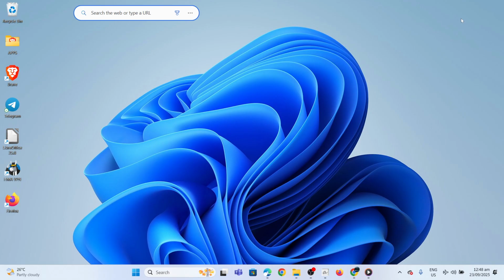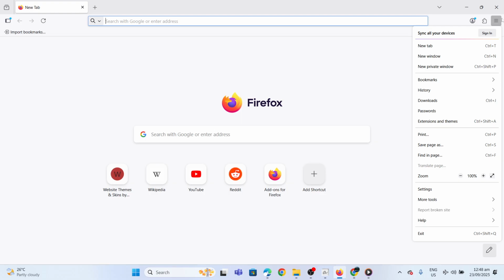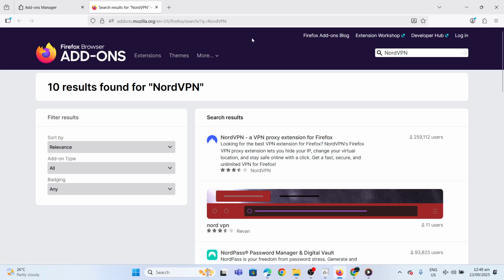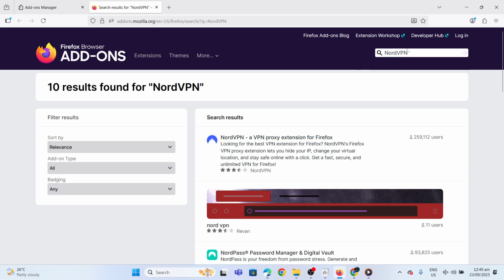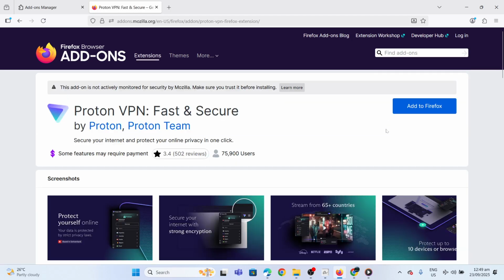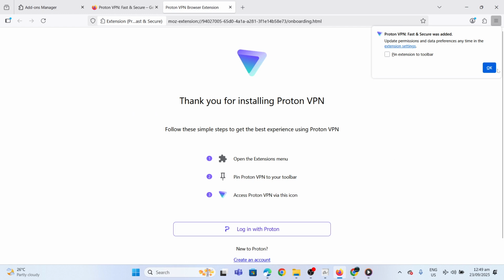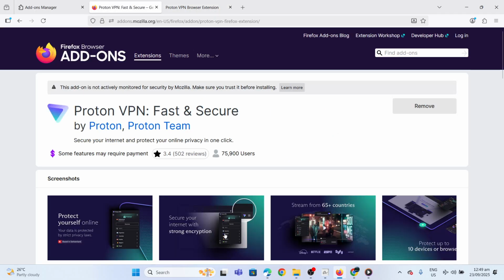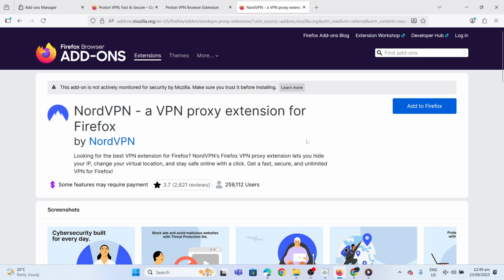How to Set Up a VPN for Firefox Desktop